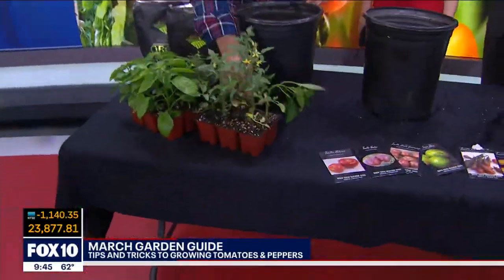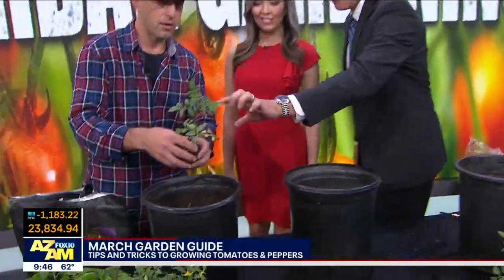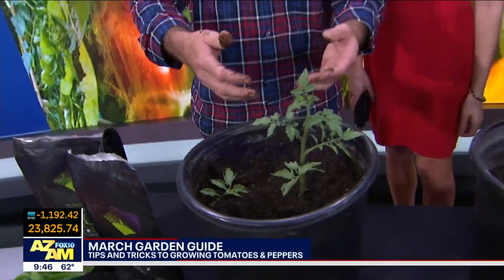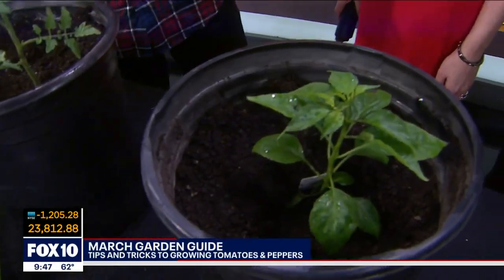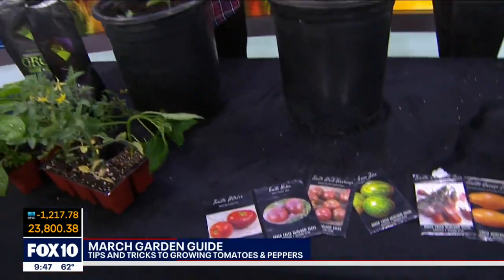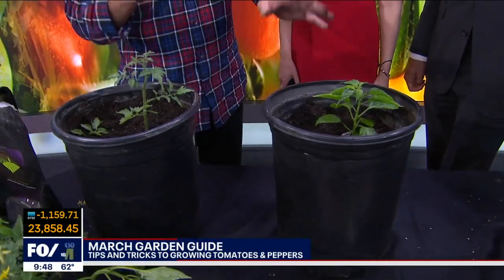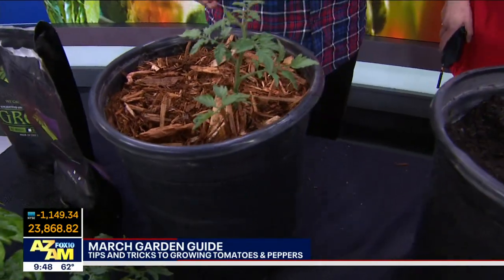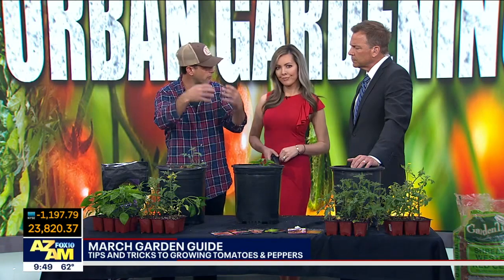Tips and tricks for growing peppers and tomatoes on Fox10 AZ Am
Peppers and tomatoes are some of the most coveted garden treats out there!  I have found multiple folks that actually dedicate their entire gardens too these night shades and spend months preparing. Many times though, success is hindered by poor planting techniques. One thing I always recommend is to pinch the first blossoms or buds off the plant. This allows the plant to mature more and be more capable of producing fruit. Another common mistake I see is planting the plants too high in the soil. You want to make sure that you get those plants all the way in the ground and I actually recommend burying the stem a little bit, as that will create more roots and again, make for a stronger plant. Another tip is to feed your plants, I recommend starting with a ‘Grow’ or higher nitrogen formula to encourage leafy green growth and then switching to a ‘bloom’ fertilizer to aid in healthy blossom and fruit production. For the beginner I would recommend growing smaller varieties like cherry or grape types, as they don’t take as long to produce giving them a mathematically less chance of getting attacked by critters. One more thing I didn’t get to is let these plants dry out between watering. You are going to have a lot more problems for over watering then under watering. And lastly, always mulch! Mulch is going to help build and protect your soil while minimizing water use. As always thanks to @fox10phoenix for having me on and you all for your continued support! 🙏🙌🌱🍅🌶
Reach out!